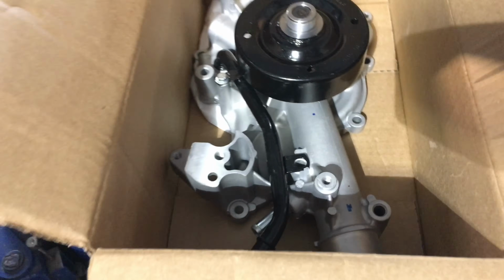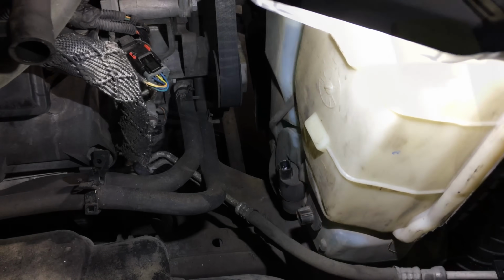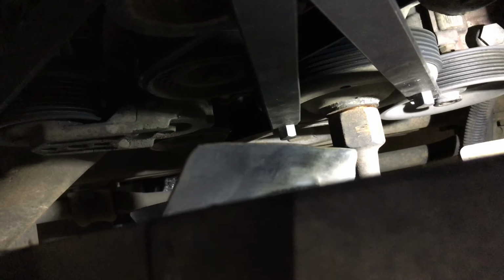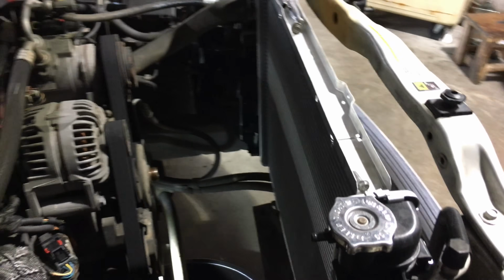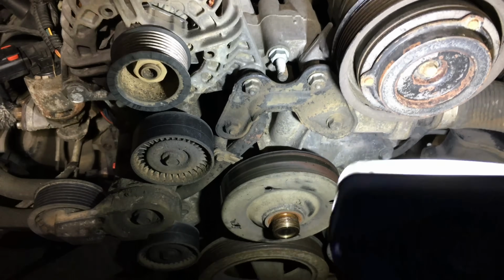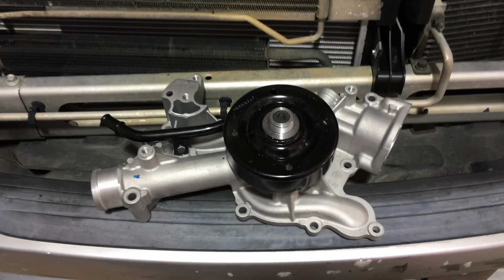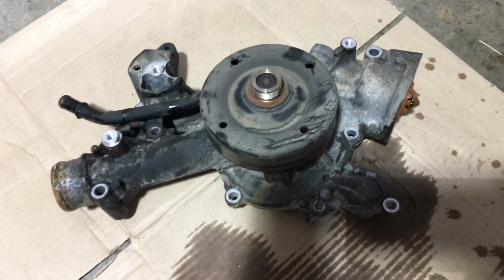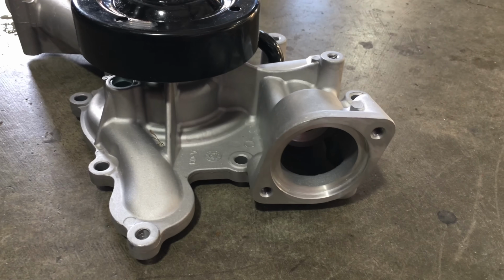HOW TO REPLACE DODGE RAM 5.7L HEMI WATER PUMP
In this video we give an overview of the process for replacing the water pump on a 2007 dodge Ram truck with the 5.7L Hemi engine but basically all Dodge Rams with the Hemi engine is the same procedure. the subject vehicle is a 1500 however the procedure is similar for 2500 and 3500 trucks.